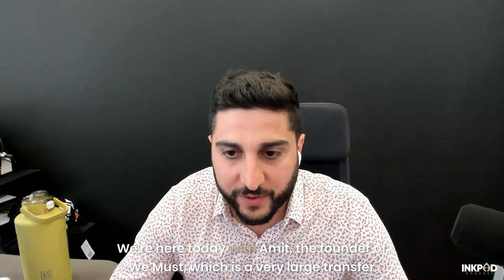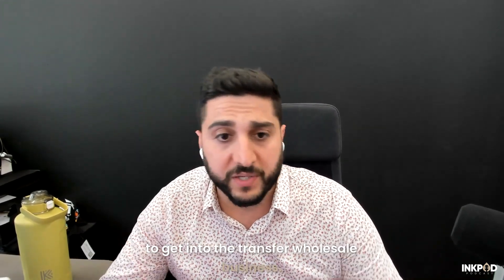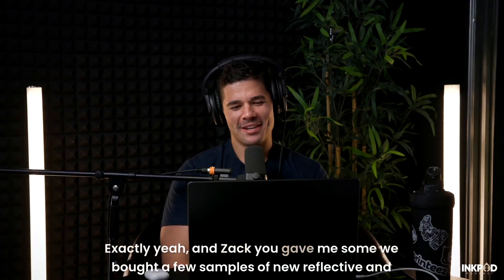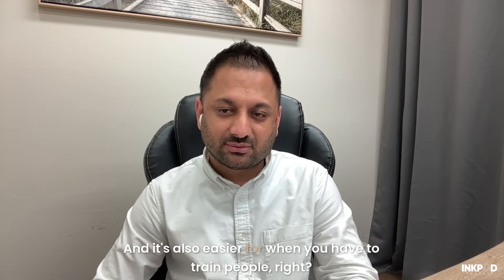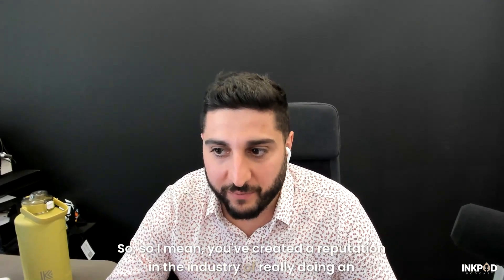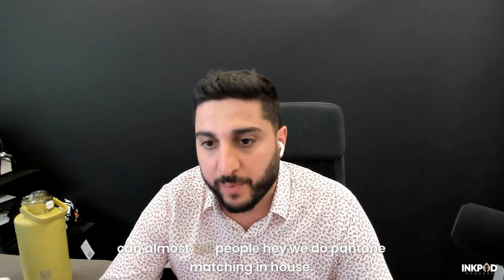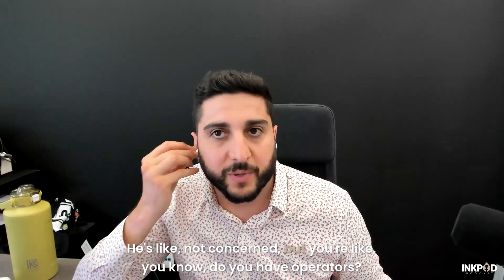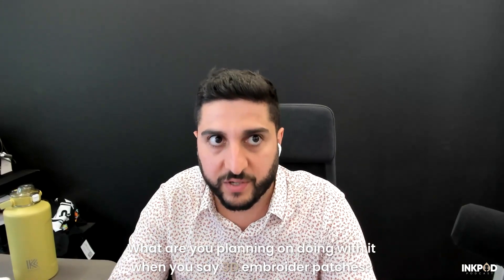Ep. 17 | Amit Kumar Reveals How We Must Became a DTF Powerhouse in Canada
In this episode of the InkPod Podcast, hosts Shawn Sckoropad and Zack Neto sit down with Amit Kumar, the founder of We Must, one of Canada's leading transfer companies. Amit shares his journey from the early days of discovering DTF technology to building a successful business that excels in Pantone matching, producing high-quality DTF transfers, and expanding into embroidery and UV DTF. Learn about the challenges, innovations, and the future of screen printing and DTF in this insightful conversation.